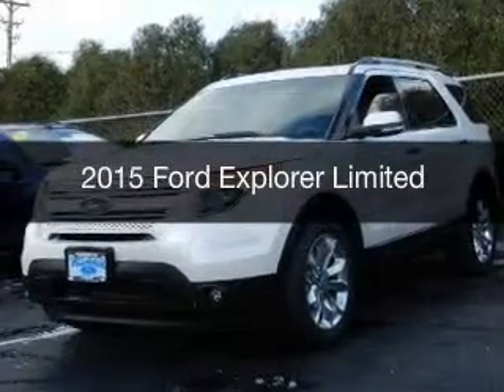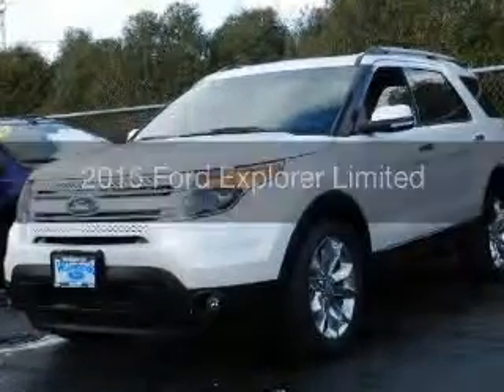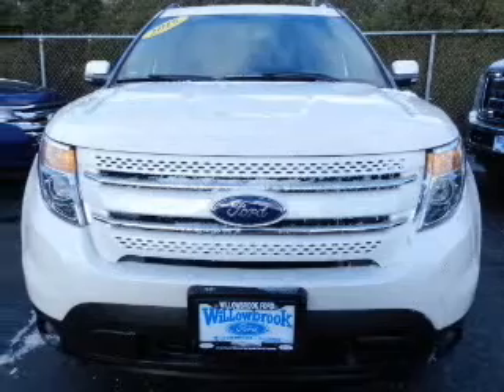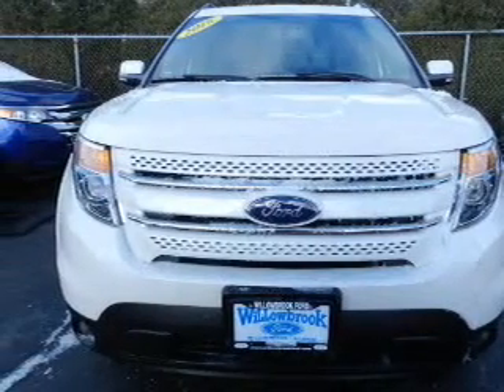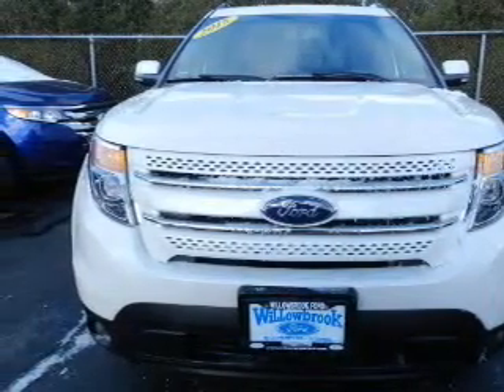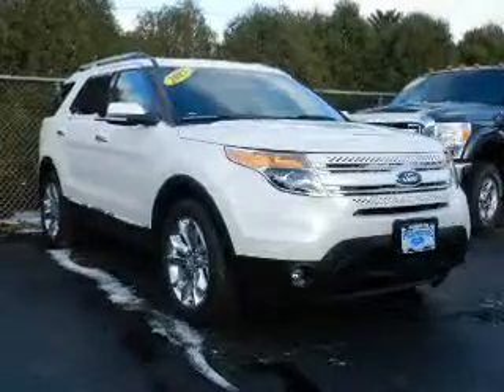2015 Ford Explorer - Willowbrook IL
Year: 2015
Make: Ford
Model: Explorer
Trim: Limited
Engine: 3.5 liter 6 cylinder 24 valve
Transmission: 6-Speed Automatic
Color: White Platinum
Mileage: 4
Address:
7301 S. Kingery Hwy Rte 83